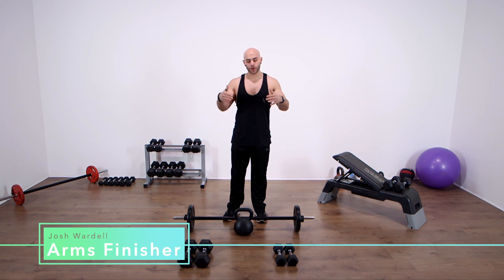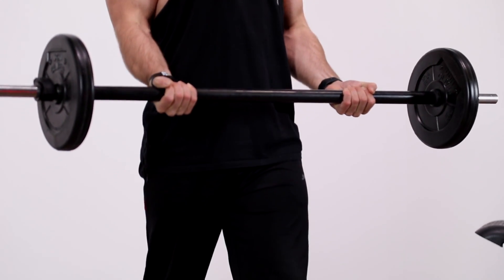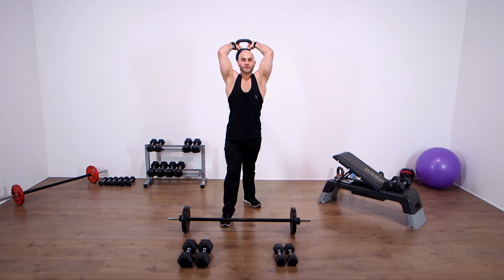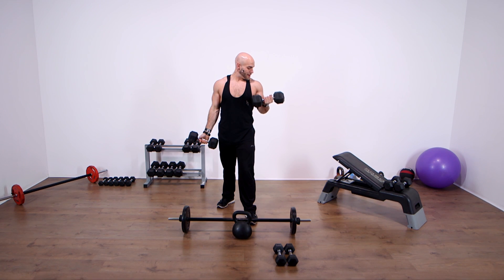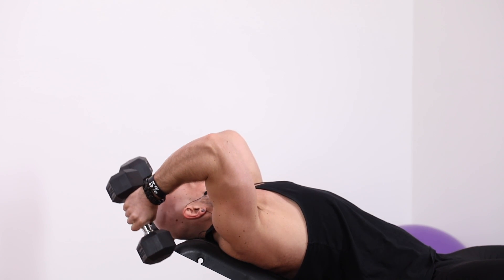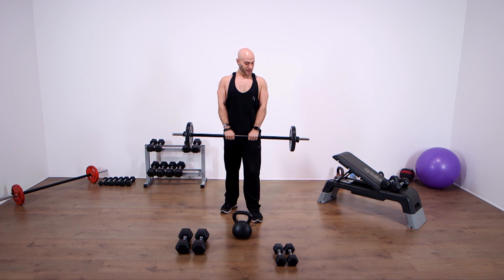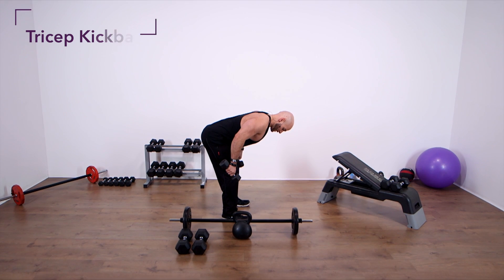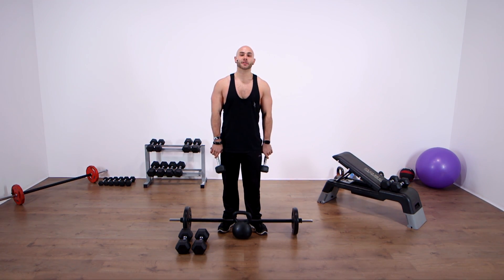Arms Finisher with Josh Wardell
Josh takes you through an arm finisher workout which will get those tee shirt muscles popping

Appy™ is the new healthy social network - an innovative app that brings you a world of wellbeing at your fingertips within a supportive and dynamic social environment.

We cover everything from fitness classes through to advice and information on how to live a full and healthy life.